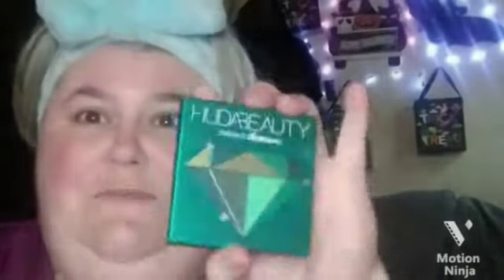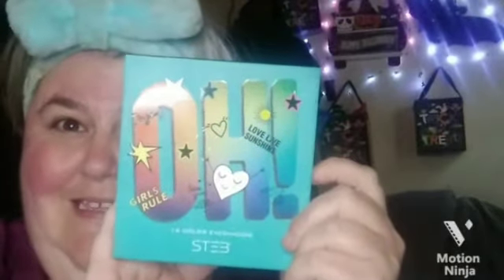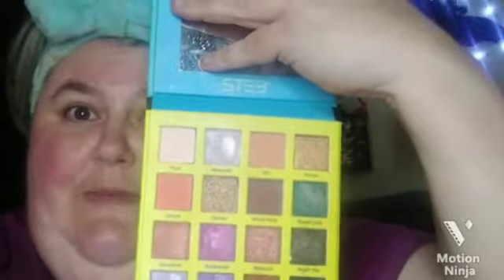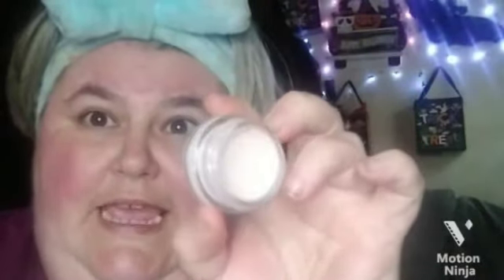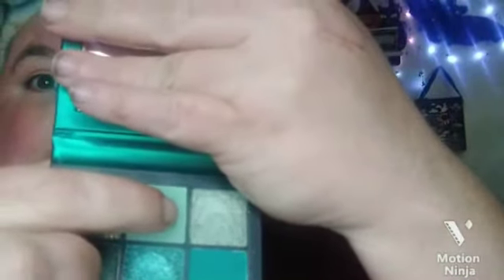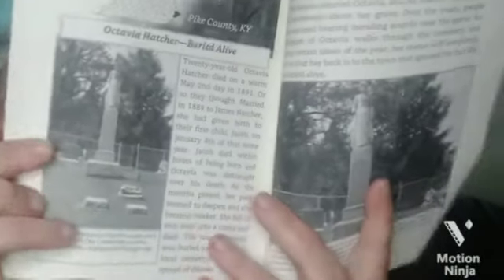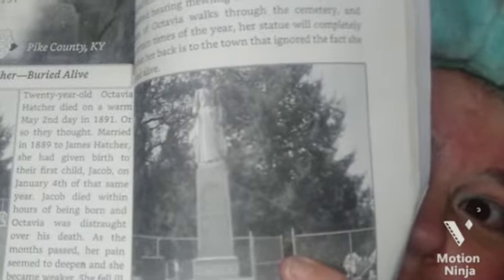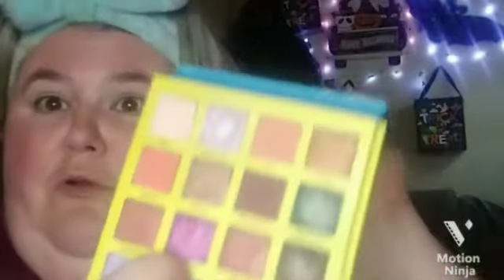GRWM And Some Scary Ghost Stories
Hello everyone,
my name is Teresa starship
 and I welcome you all to my channel.

today:
west virginia ghost book
eye shadow palette that iam using.
come join me! and get a little scared!

  schedule:
Monday: mask monday collab @9a.m.
Tuesday: unboxing @9a.m.
Wednesday: take a walk in to history @9a.m.
Thursday: off
Friday: fun fact friday @9a.m.
Saturday: off
Sunday: get ready with me and scary
ghost stories @9a.m.